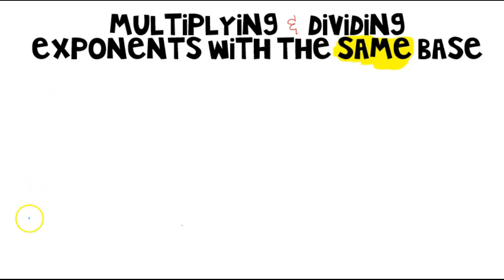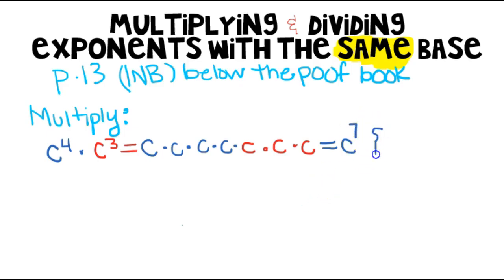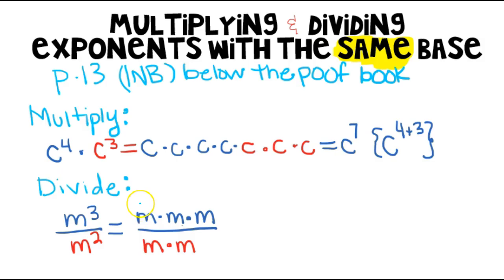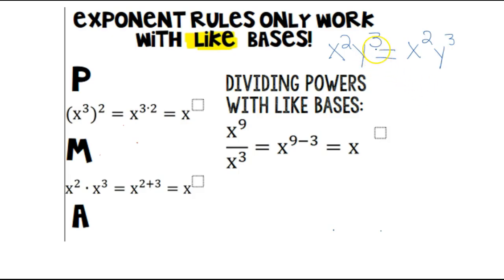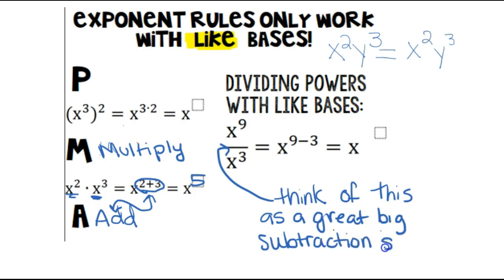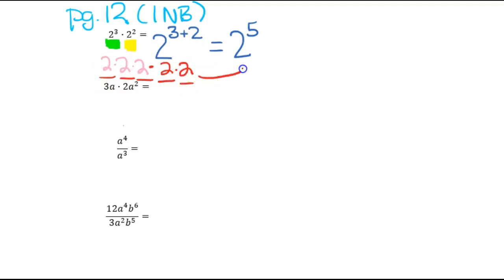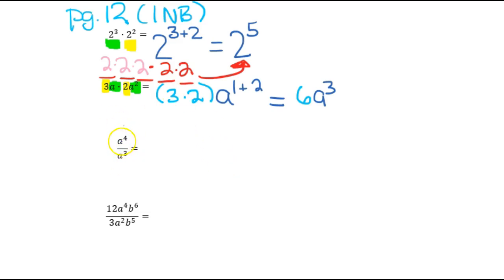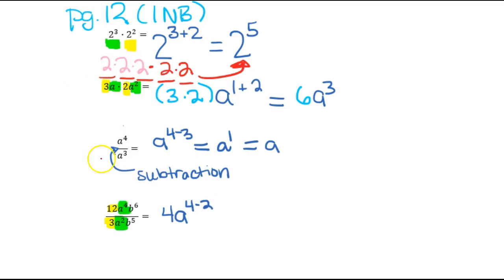Multiplying and Dividing Exponents